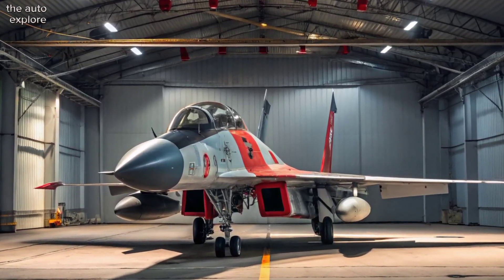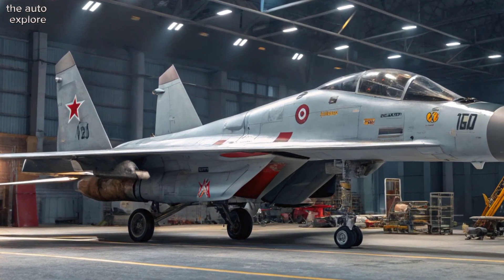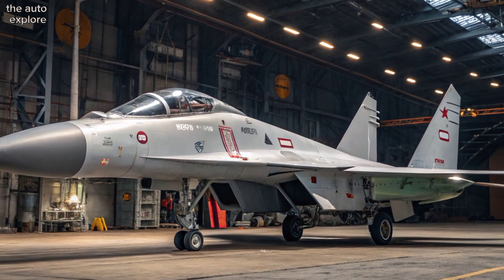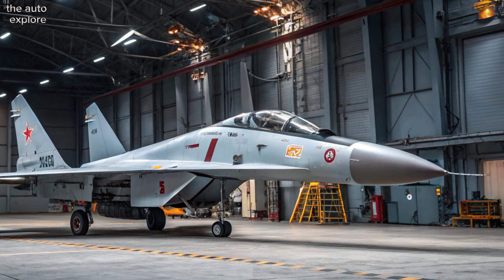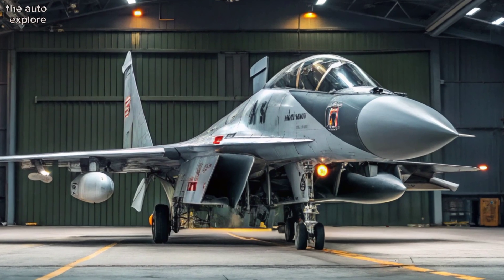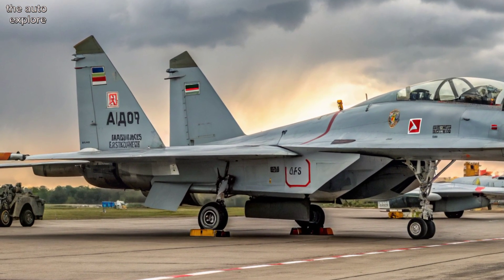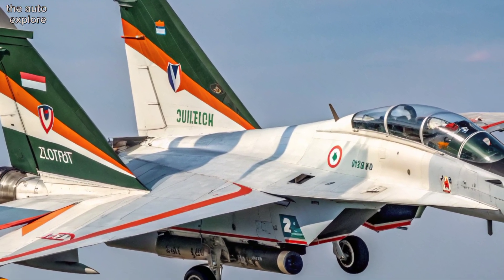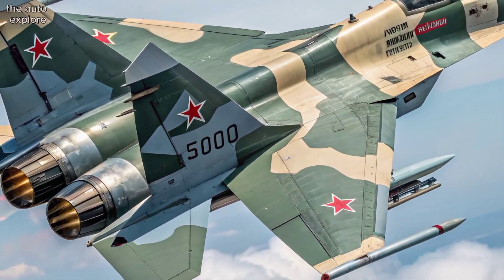2025 Sukhoi Su-30MKI – India’s Most Powerful Fighter Jet | The Auto Explore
2025 Sukhoi Su-30MKI – India’s Most Powerful Fighter Jet | The Auto Explore

Discover the unmatched power and evolution of the 2025 Sukhoi Su-30MKI, the backbone of the Indian Air Force. In this video, The Auto Explore dives deep into its upgraded avionics, cutting-edge weaponry, and combat readiness. From air superiority to long-range strike missions, learn why the Su-30MKI remains India’s most versatile and advanced multi-role fighter jet.

Key Features Covered:

New upgrades in the 2025 Su-30MKI

Design and maneuverability

Radar, avionics, and technology

Weapons systems including BrahMos-A

Operational role and global relevance